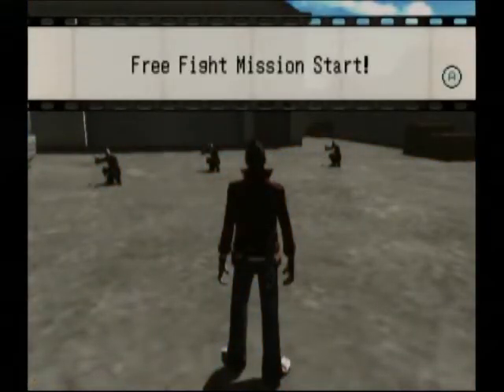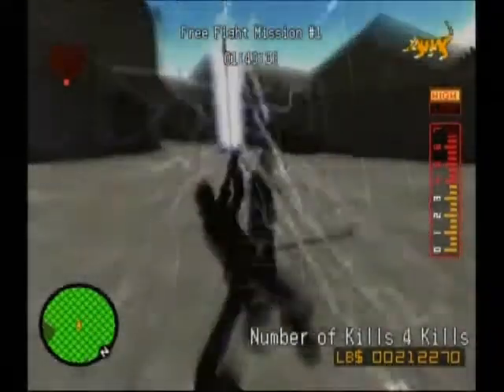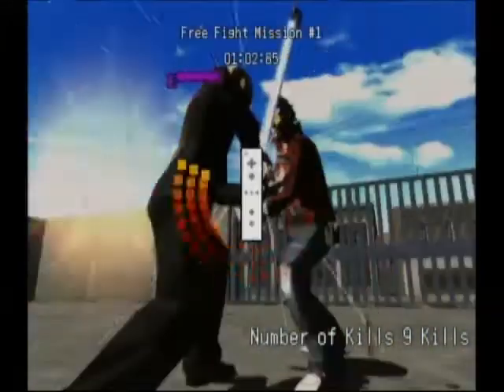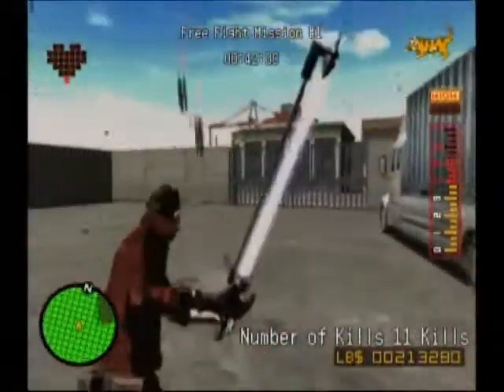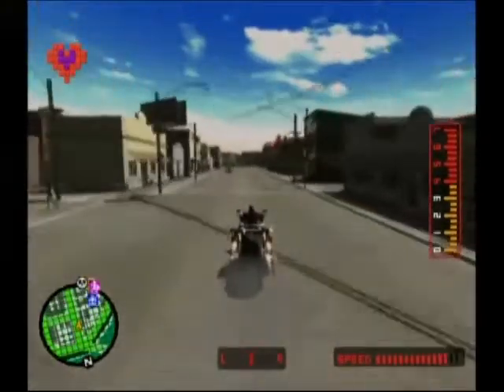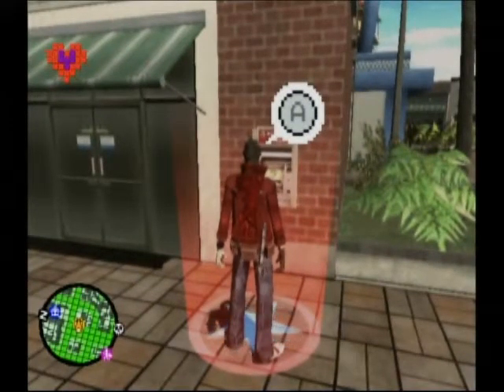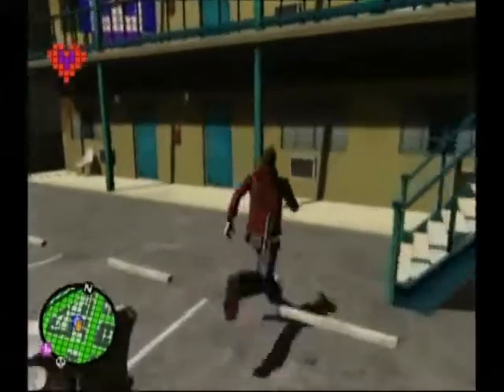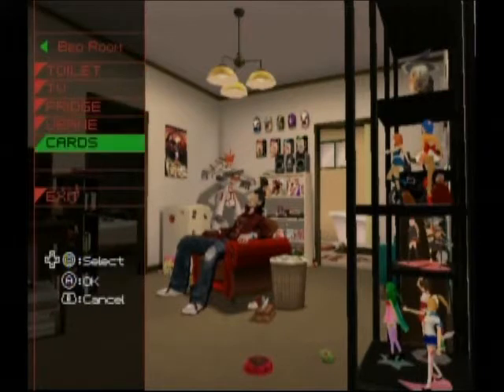LP No More Heroes PT 9: Free Fight Mission 1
Alright well after I SAVE (highly recommended), I go off to the blue M on the map for...

Free Fight Mission 1: Don't get hit once and kill 12 guys to pass!

Then I go deposit the money at the ATM, see where Dr. Peace is located, and head straight over there for the next... ranking... BATTLE!

WELCOME TO NO MORE HEROES PT 9!